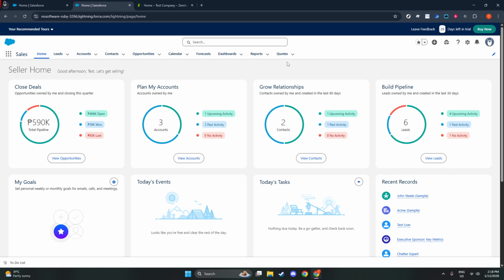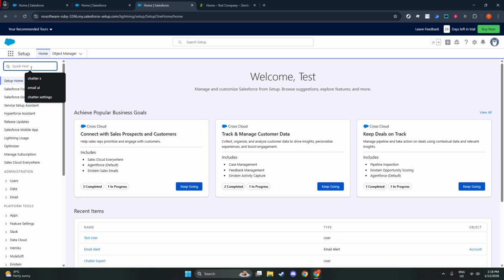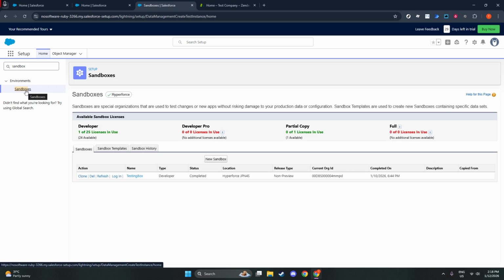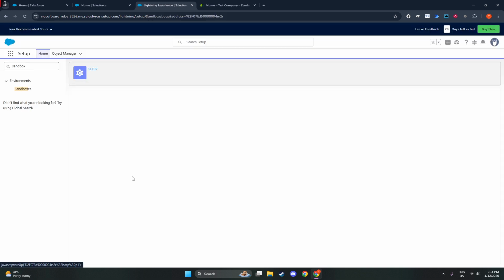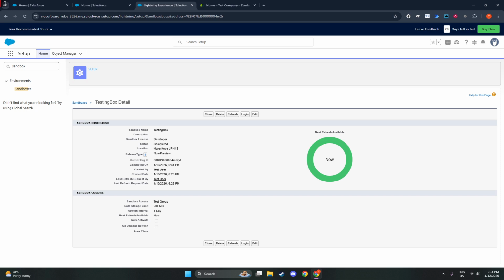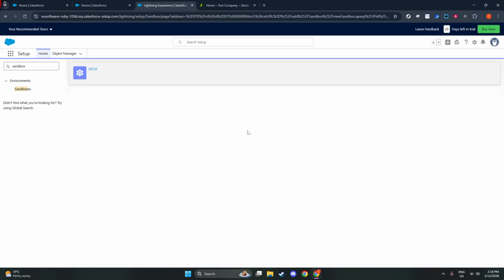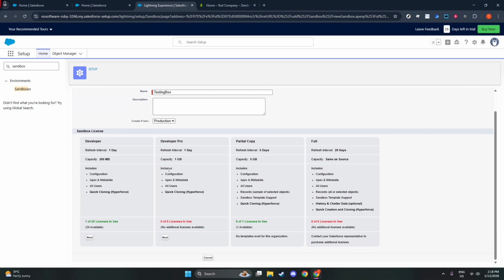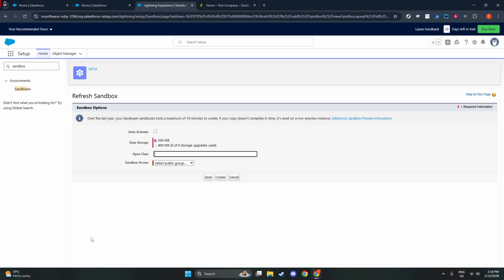How to Refresh Sandbox in Salesforce [2026 Full Guide]